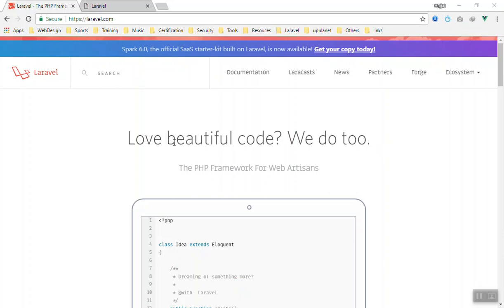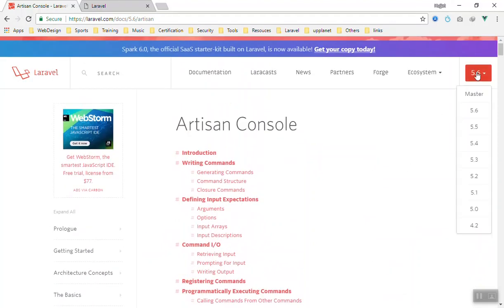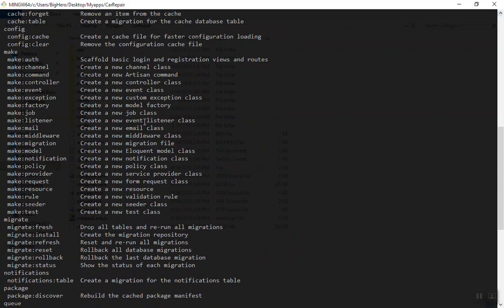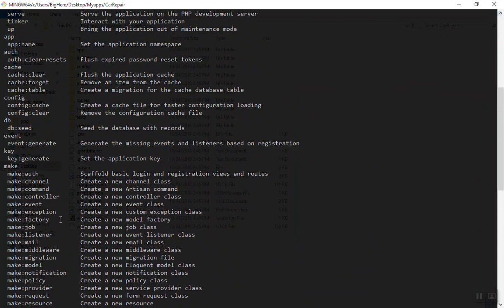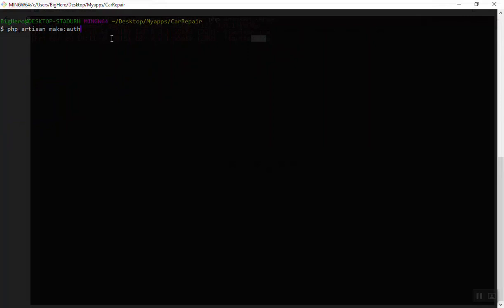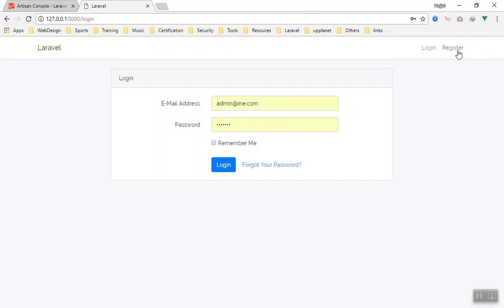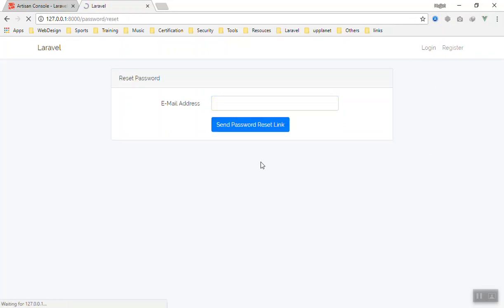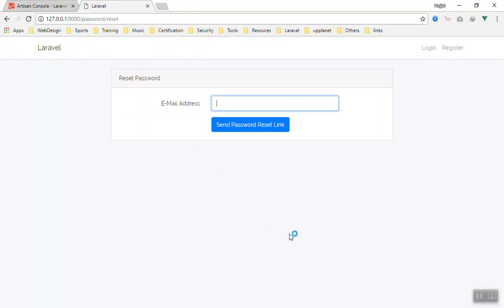Make Authentication System with One Command - Laravel 5.6 for Beginner